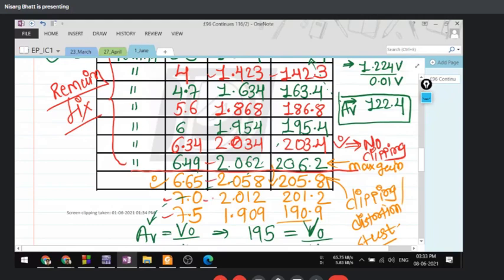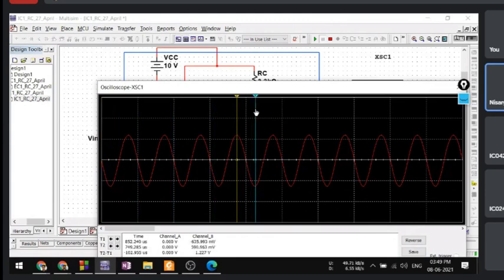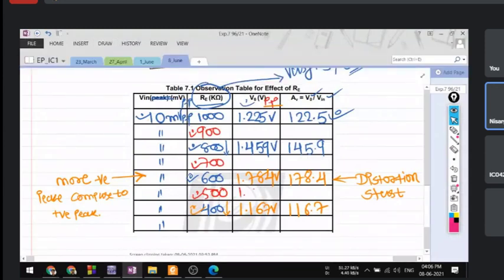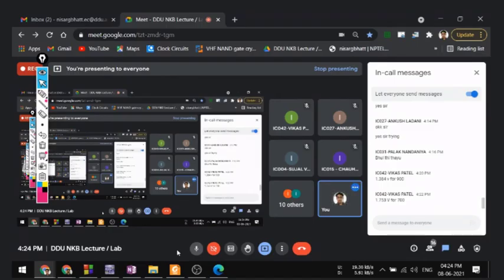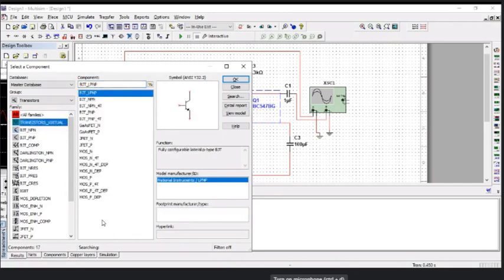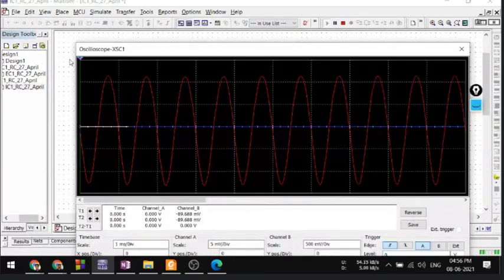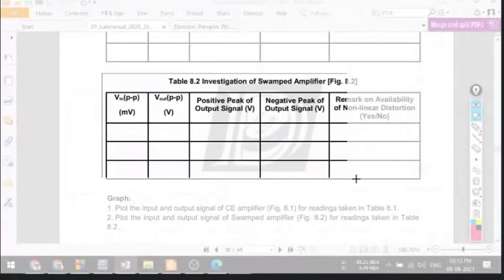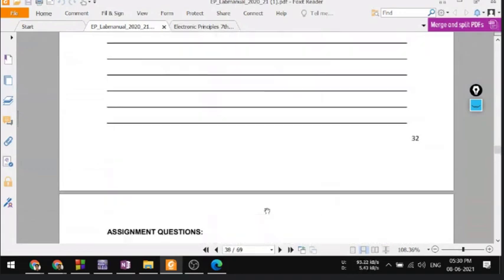EP LAB 2021 06 08 15 33 08